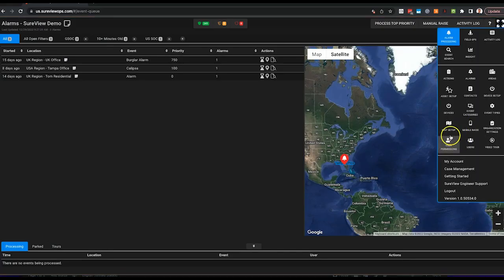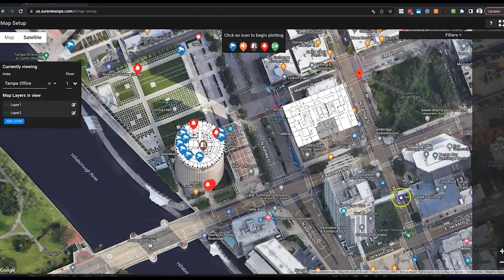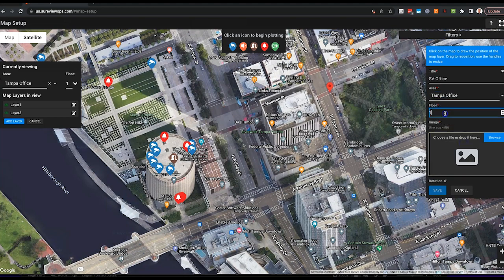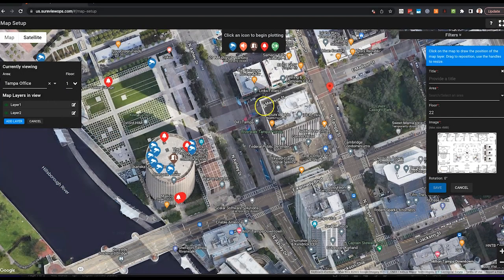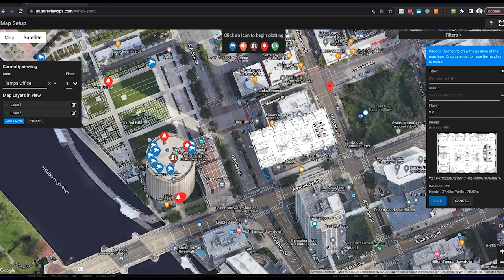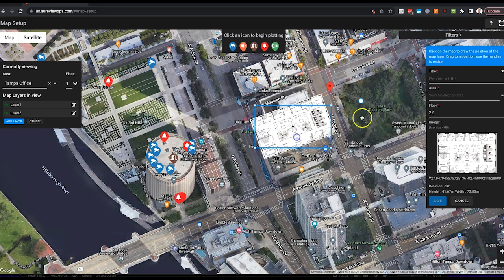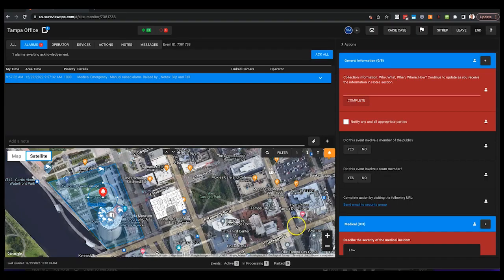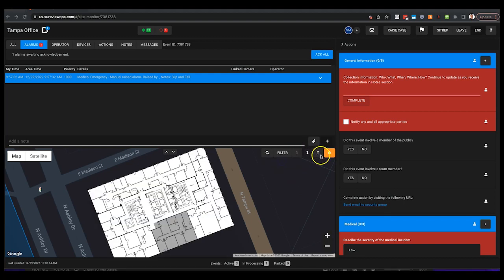SureView Lab - Floor Plan Mapping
Our Chief Product Officer, Simon Morgan, explains how easy it is to add your own floor plans to the Google maps shown throughout the SureView Response interface.